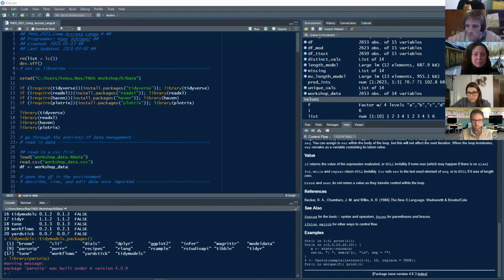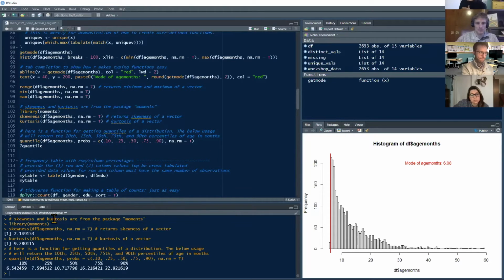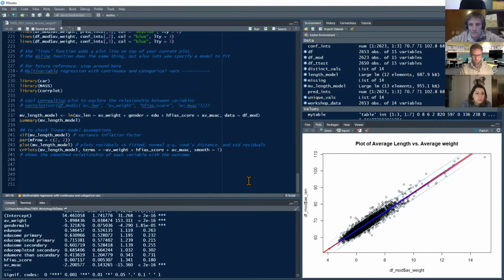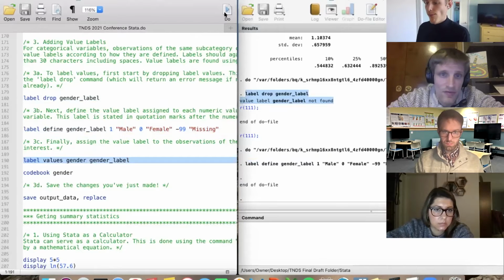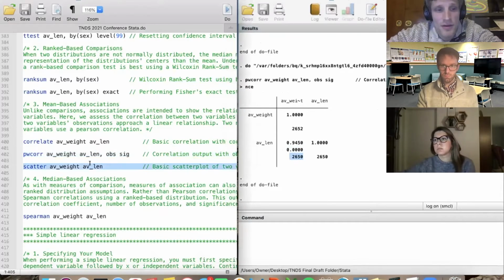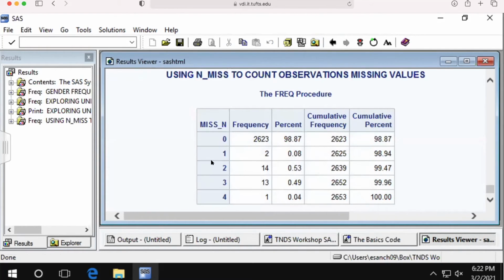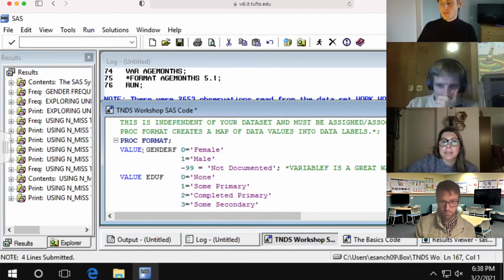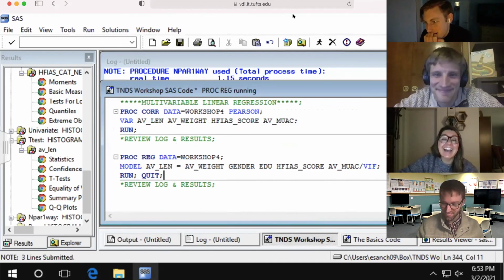Workshop: Comparisons across R, Stata, and SAS, Part 2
2021 Research and Data Symposium for Food and Nutrition, March 1-4, 2021

Presenter: Emily Sanchez, Kees Schipper, Bree Langlois, Ryan Simpson, Kyle Monahan

This workshop provides a side-by-side comparison of commands used in Stata, SAS, R, and RStudio to learn multiple languages simultaneously. Topics include how to load data, create new variables, perform descriptive statistics, perform tests of comparisons and associations, create basic visual aids (histograms, bar plots), and run simple regressions in each software.